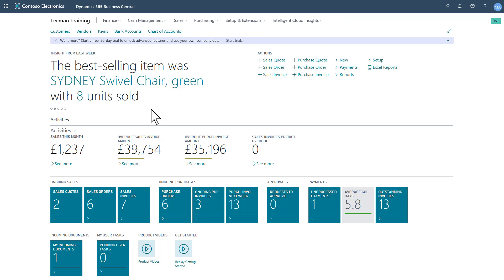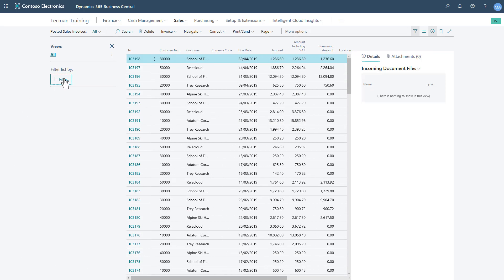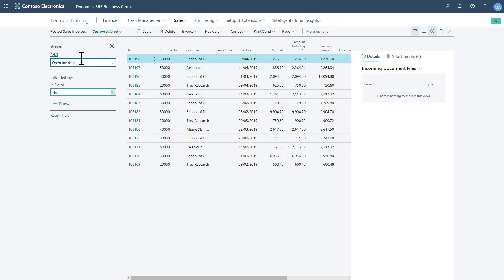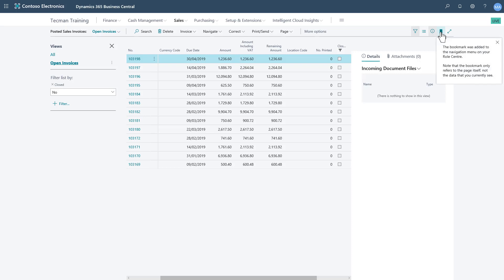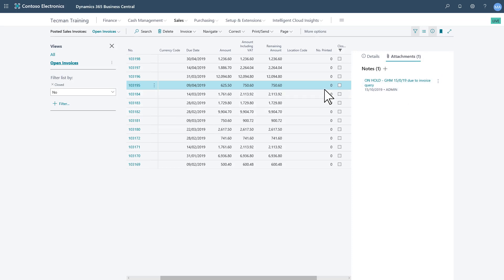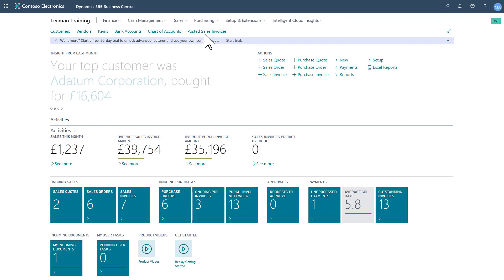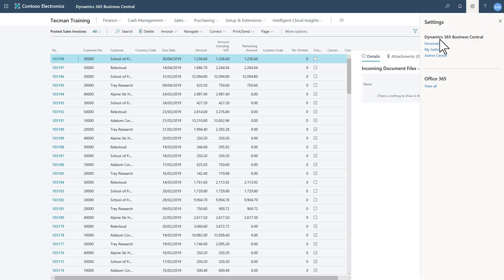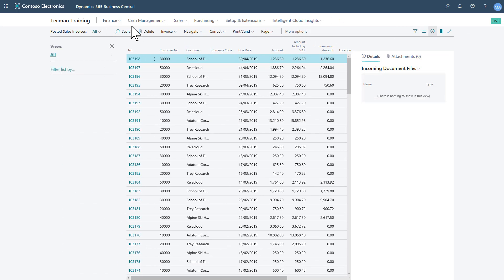Business Central - Saved Views part 2 (with Notes and Bookmarks)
A training guide for Microsoft Dynamics 365 Business Central on how to use the Saved Views feature combined with Notes and Bookmarks, these are just some of the new features introduced with the Wave 2 Release / October 2019 updates.
This video is part of our series of introductory training for Microsoft Dynamics 365 Business Central. This is a free training course offered by Technology Management. We offer specific training courses on this and other business applications, for more information please Here we have created a series of ‘How To’ videos aimed at getting a new user up and running quickly by exploring the User Interface and key functionality of this new ERP system following the October 2018, April 2019 and October 2019 releases